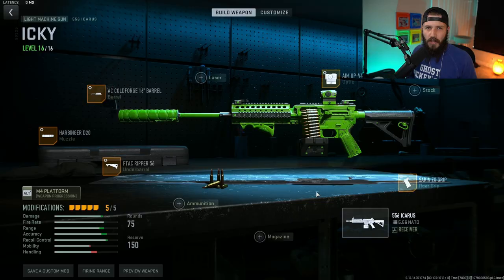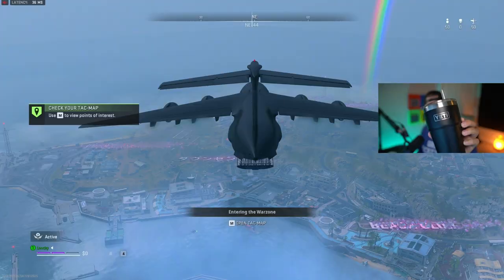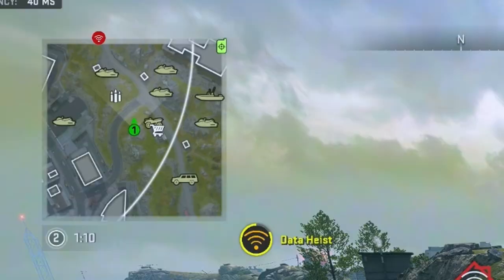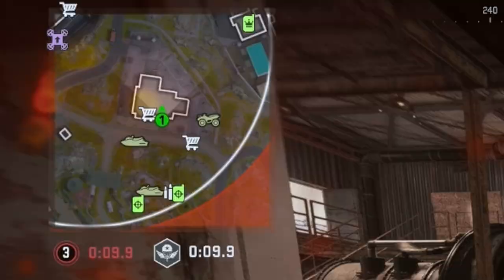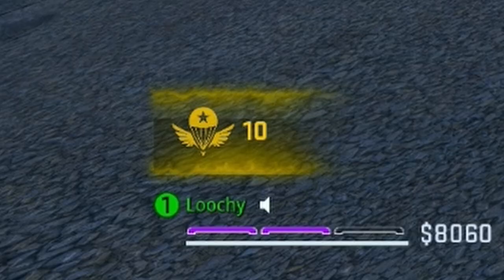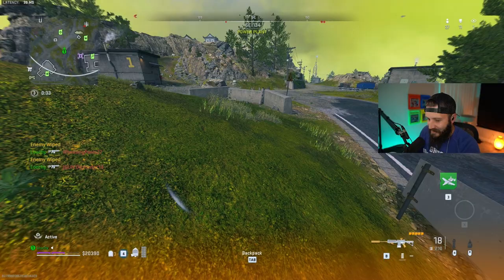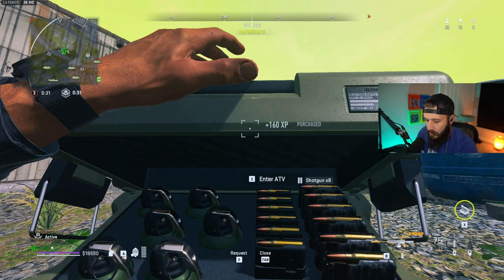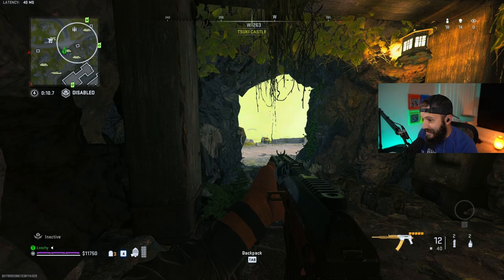Why is Nobody Using This Class?! - Warzone 2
In today's video we are testing out the ICARUS 556 in Warzone 2. This ICARUS 556 Class in my opinion is one of the better loadouts in Warzone 2.